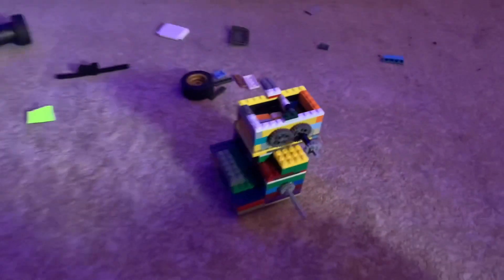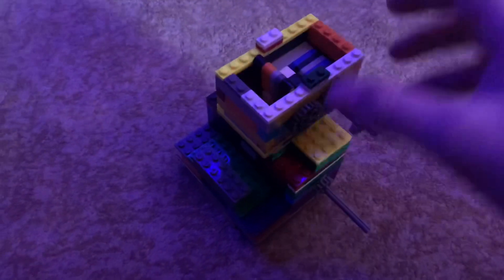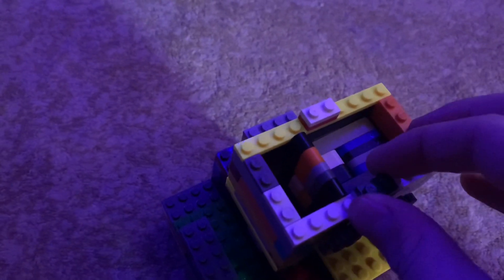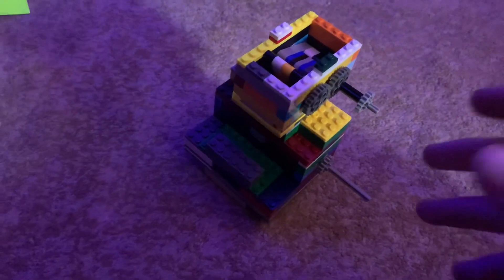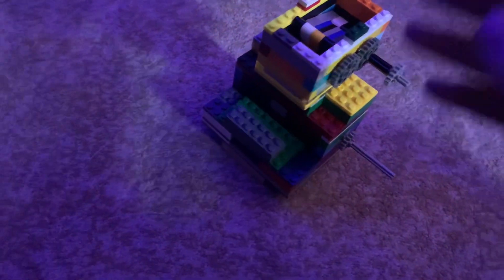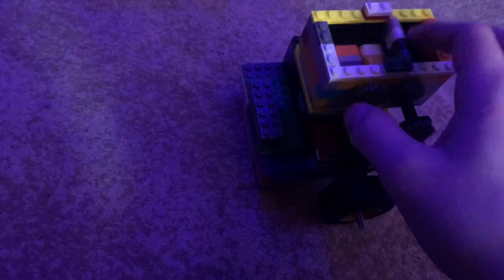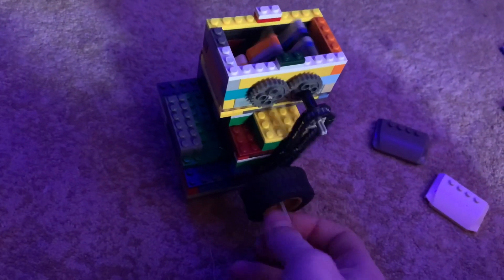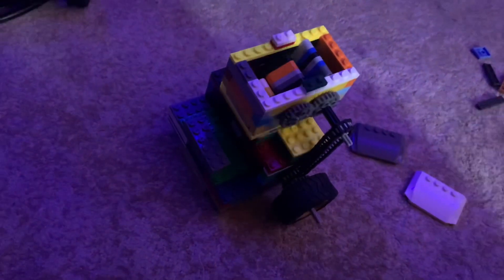The First Officially Supercharged LVE!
In today’s short video, I show you the first effectively supercharged LEGO Vacuum Engine!

Recently, I have reached the big 1K! It means a lot to me and I really appreciate the support I have received over the past couple of months on YouTube and especially TikTok, my account has been getting waterfalls of attention on there, and it’s been a very fun experience. Thanks again and join me on my journey to possibly 10,000 subscribers if I’m alive to make it there.